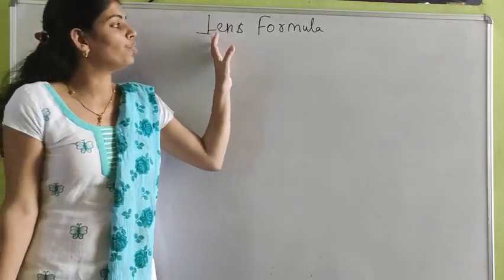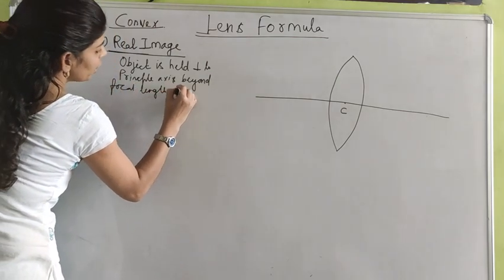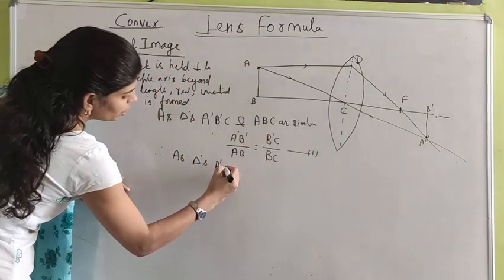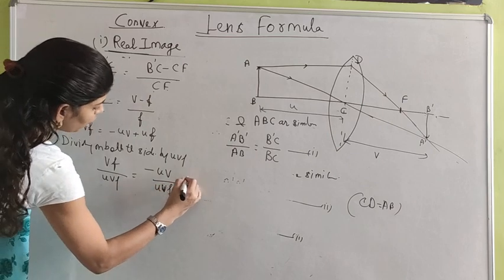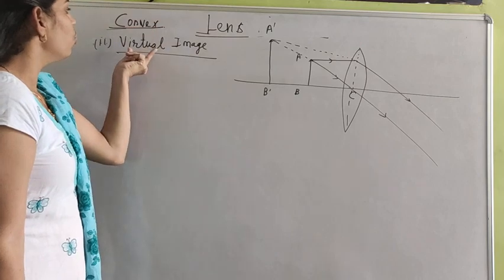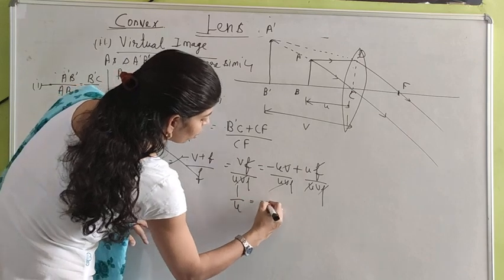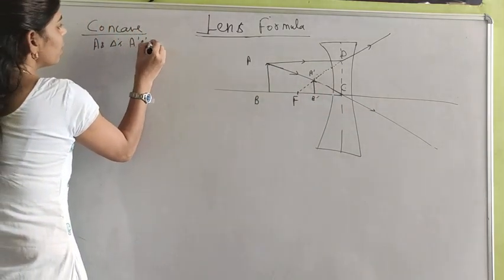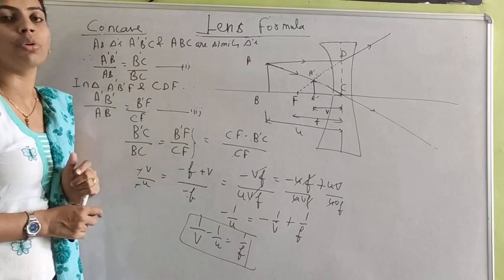Optics: Lens formula.